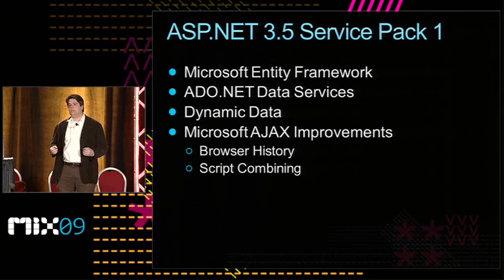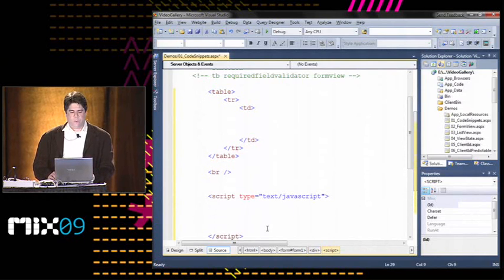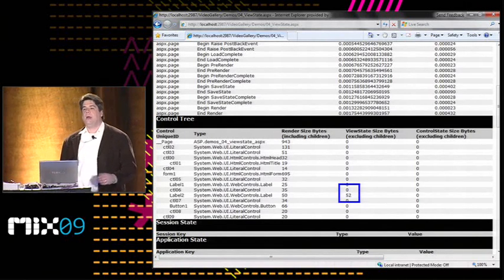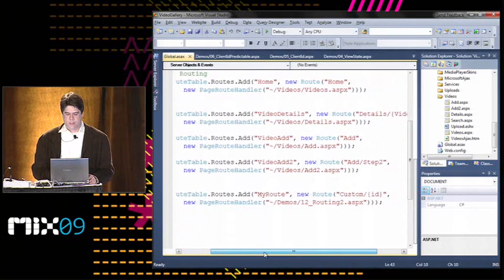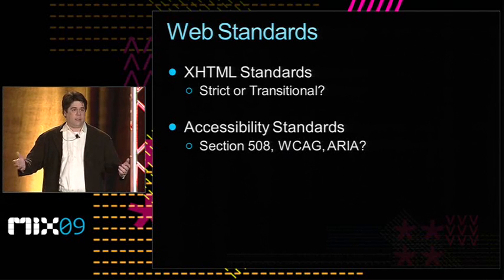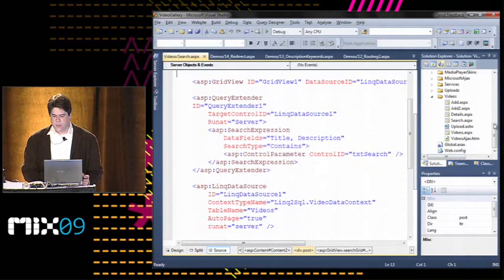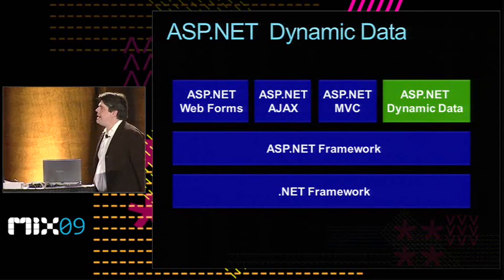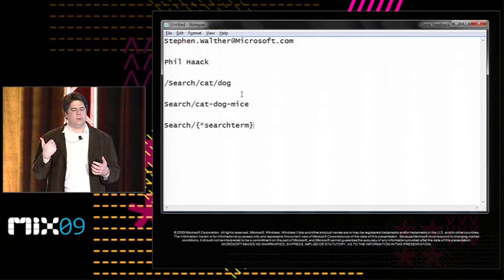MIX09 Microsoft ASP NET 4 0 What's Next